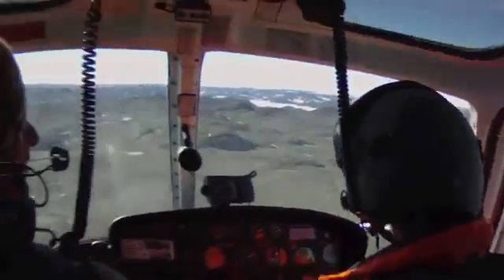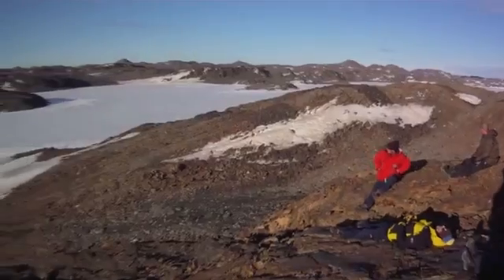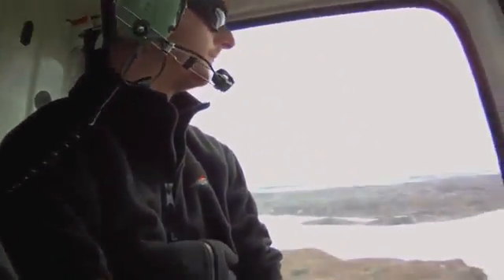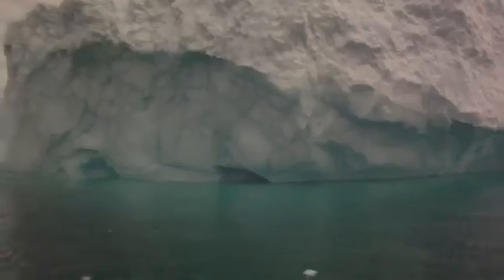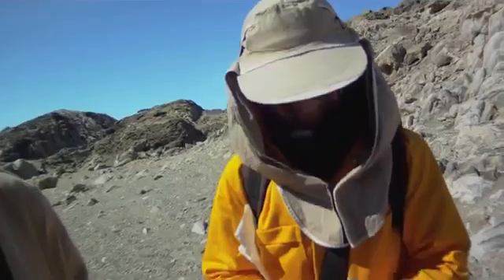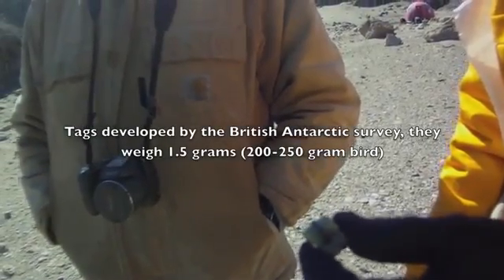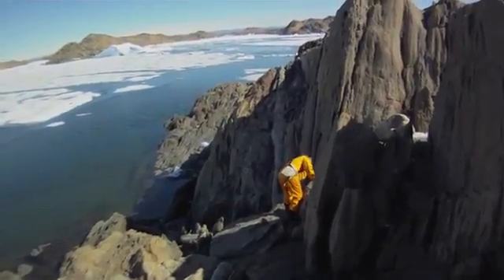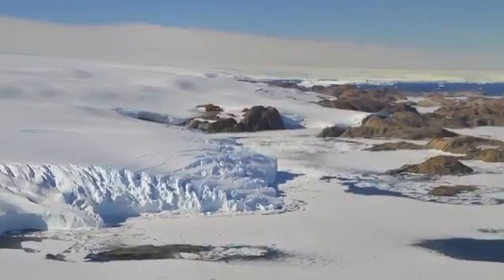Summer at Davis, Antarctica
Arriving at Davis station in eastern Antarctica in early December 2012, we had a rushed summer to complete survival and field training and support all the summer science happening in the Vestfold hills behind Davis. We made good use of the helicopters to complete SAR training, service the automatic weather station at Whoop Whoop on the ice plateau and visit Barb to witness science in the nearby Rauer island group - I made a little interview. Once the sea ice blew out we could use the zodiacs, besides toxicology studies (fishing!) many of us enjoyed an evening iceberg cruise. The strongest wind we'd seen so far was timed to delay resupply at the end of January, as the ship had to hide from icebergs.